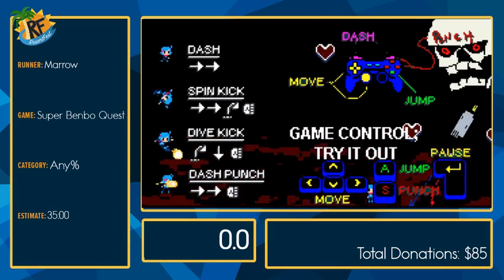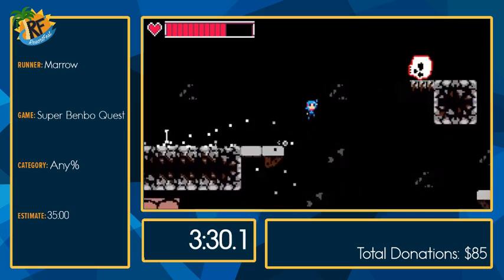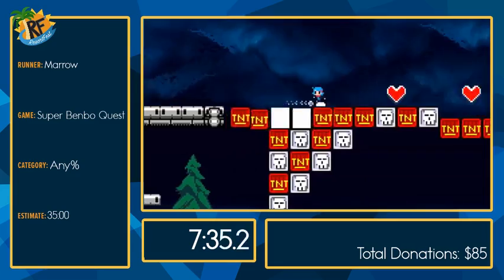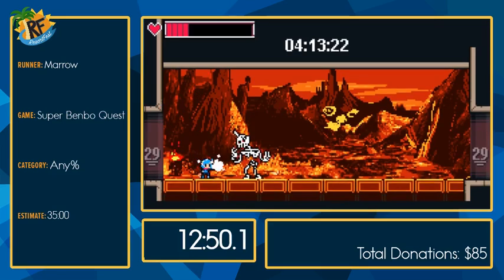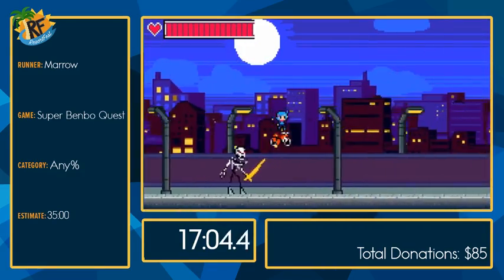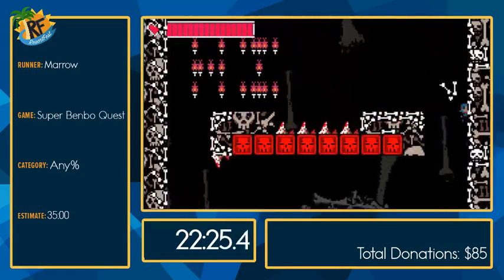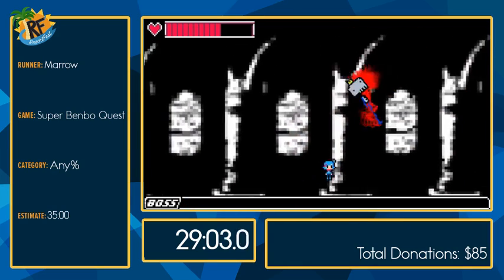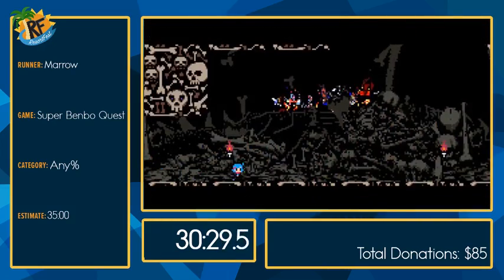RFFF18 - Super Benbo Quest: Turbo Deluxe Any% by Marrow in 33:31